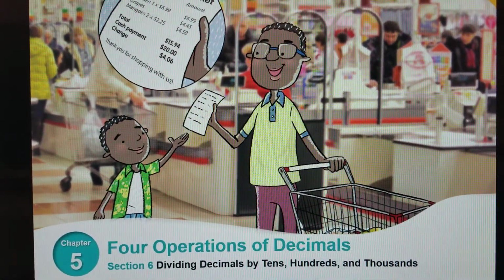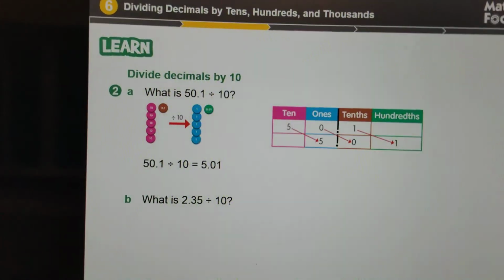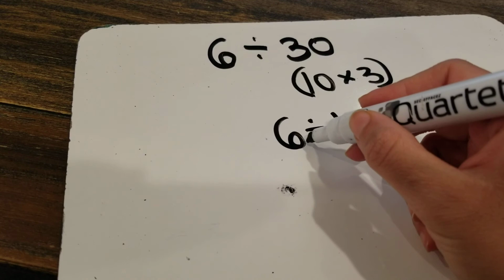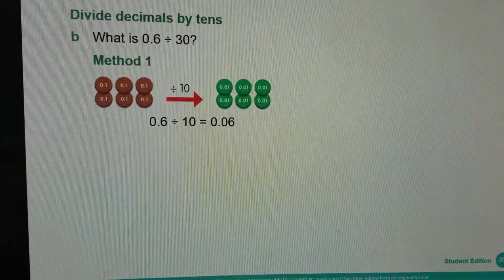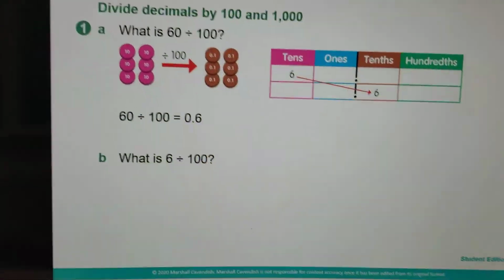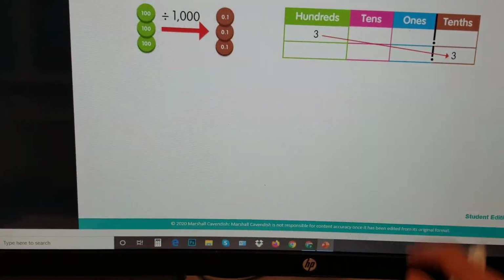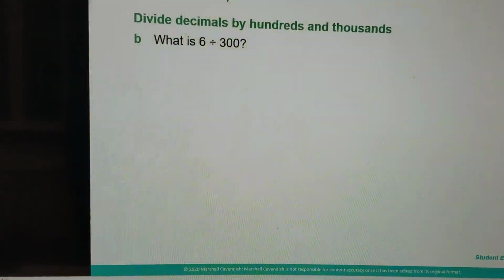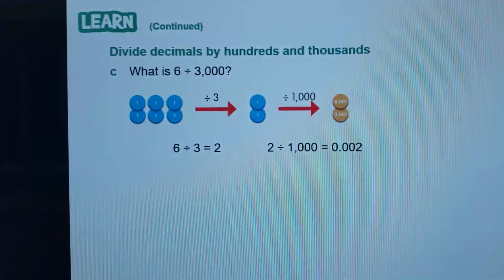Dividing decimals by 10, 100, 1000